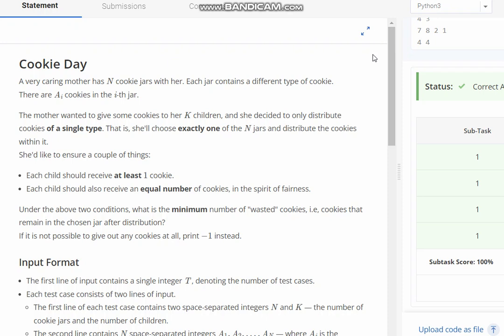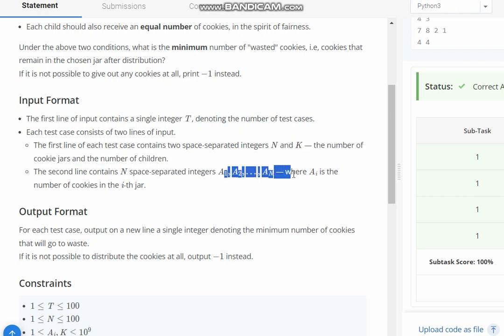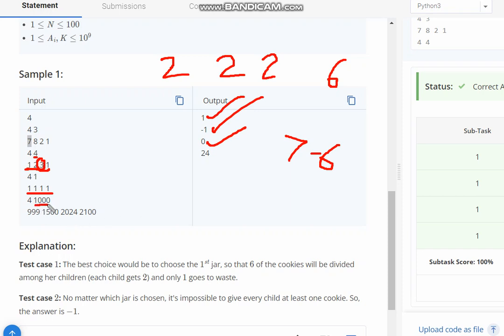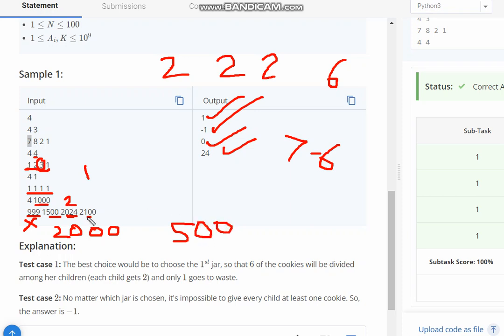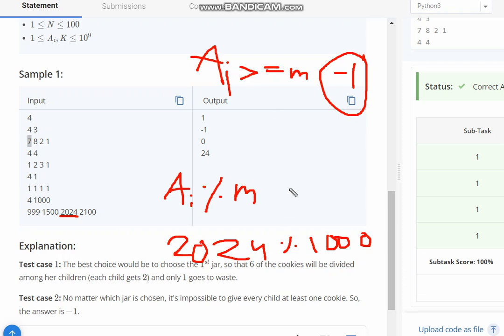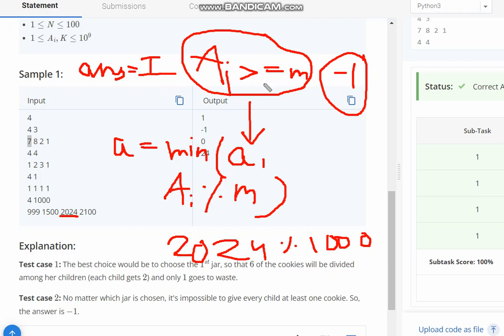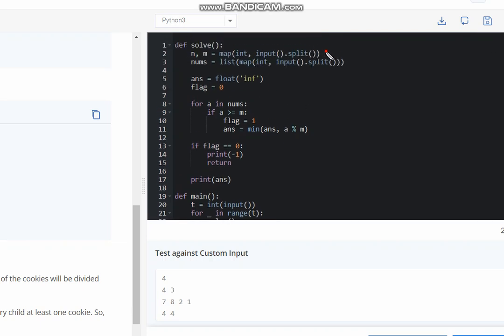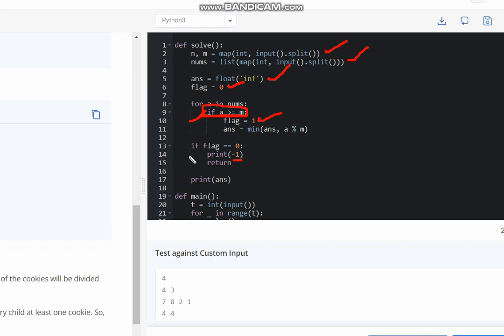Cookie Day | ADVITIYA3 | Codechef STARTERS 119 | Full Solution with code